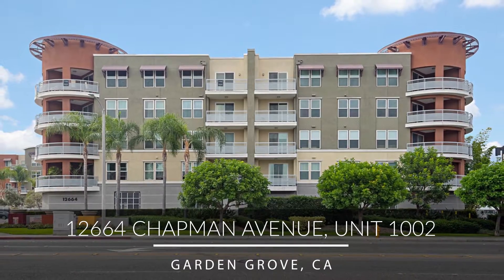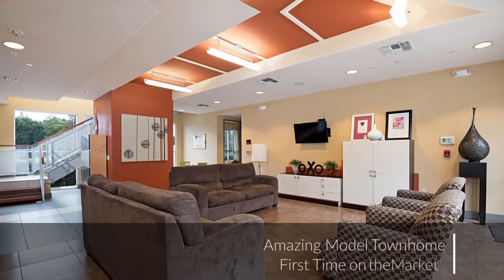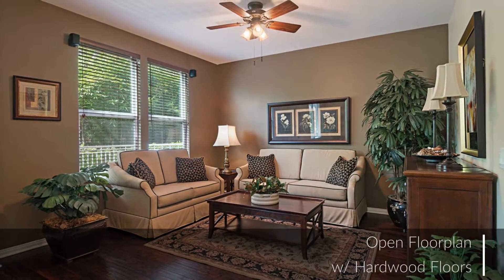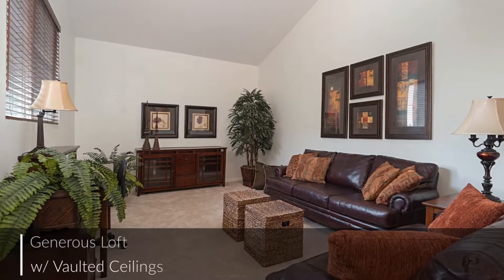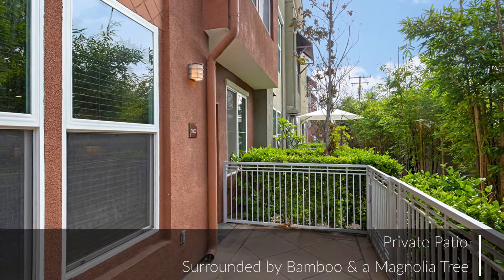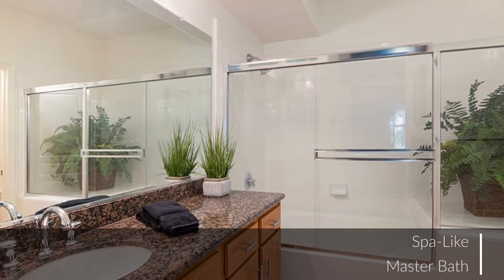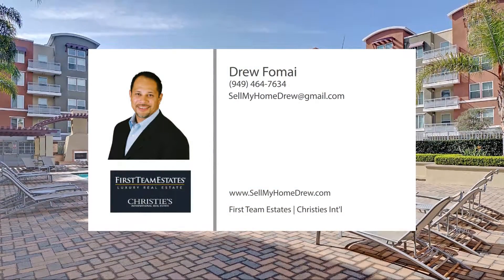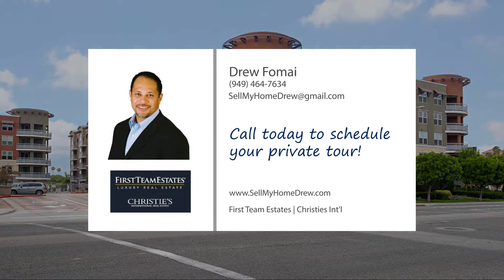12664 Chapman Avenue, Unit 1002, Garden Grove - Is FOR SALE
This stunning model Home is For Sale in the heart of Garden Grove.  Enjoy resort style living in this immaculate, beautiful and turn-key home.  Featuring 2 bedrooms plus a loft (or potential third bedroom or recreational room), a master suite with an ensuite and walk-in closet, 2.5 bathrooms and nearly 1,500 square feet of living, you need not to look any further.  In fact, see other homes FIRST and then visit 12664 Chapman Avenue, Unit 1002, Garden Grove LAST.  You will be impressed!!  Sellers have repainted the home, installed NEW berber style carpet and professionally contracted an A/C contractor to install a BRAND NEW A/C unit fully permitted.  An increased value of nearly $20,000.

Community amenities include a sparkling pool, spa, fitness center, clubhouse, outdoor fireplace, outdoor BBQ and gated community.

Within walking distance to local shopping, fine dining and eateries including 4 star steak houses, church, easy access to local transportation including the 22/5/57/55/91 and 405 freeways, the ARTIC; Disneyland and Angels Stadium and UCI Medical Center, the Block of Orange and many many more.